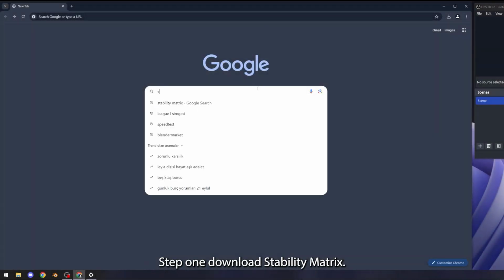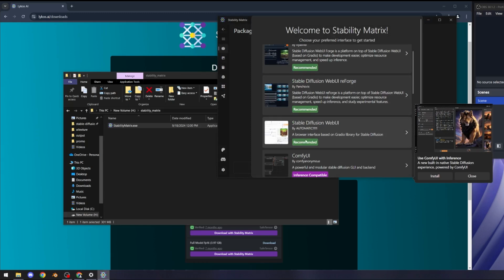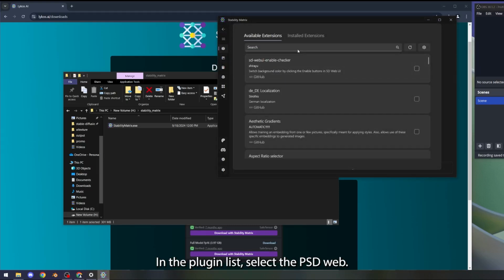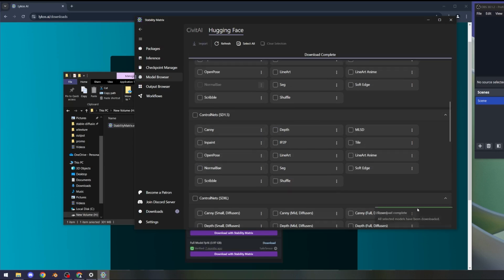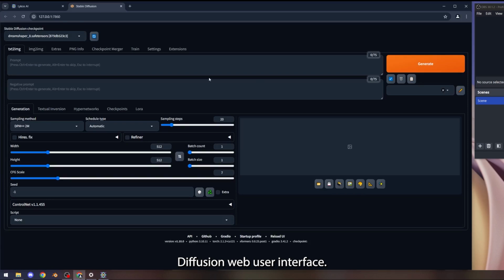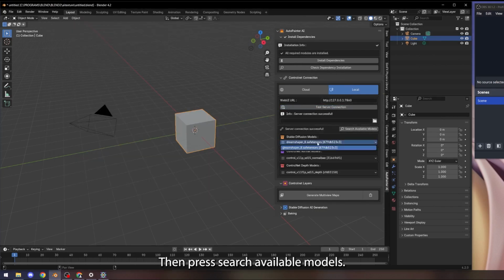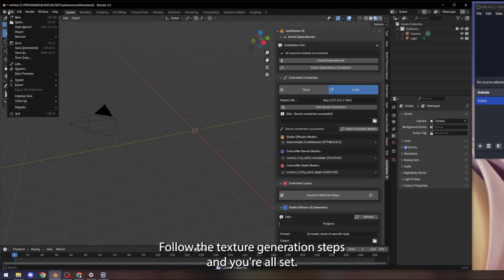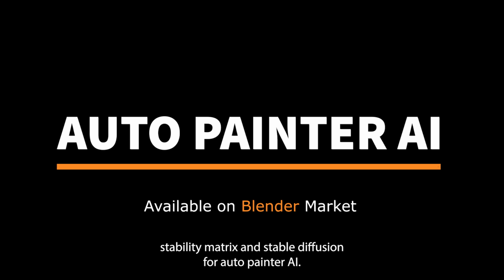Tutorial - Installing Stable Diffusion for Auto Painter AI Blender Addon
Key Features

AI-Driven Texturing

Seamlessly generate realistic textures based on your model’s geometry and ControlNet input.

Stable Diffusion Integration

Harness the power of Stable Diffusion for high-quality, stylized, and highly detailed textures.

Local or Cloud Processing

Choose between running texture generation on your local machine or offloading the process to the cloud, based on your needs and hardware capabilities.

Multi-Model Support

Works with all 3D models, from simple shapes to complex designs, ensuring versatility for any project.